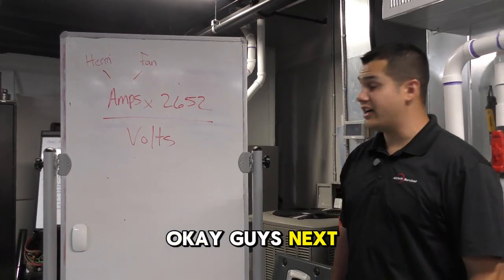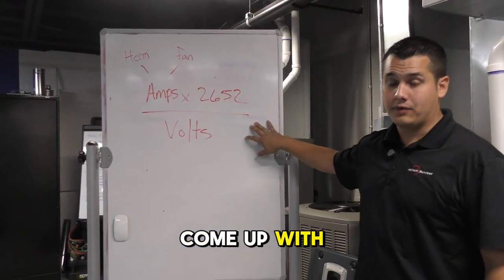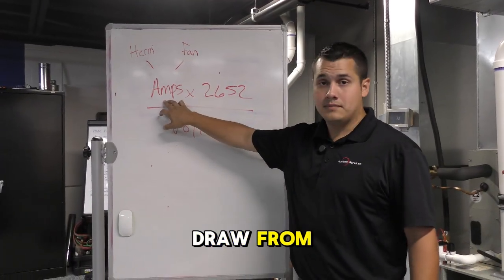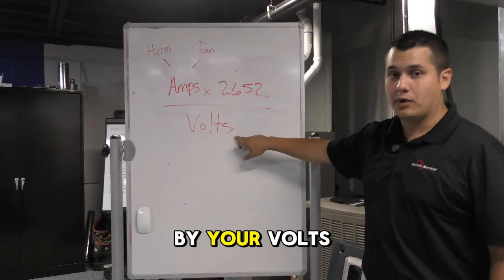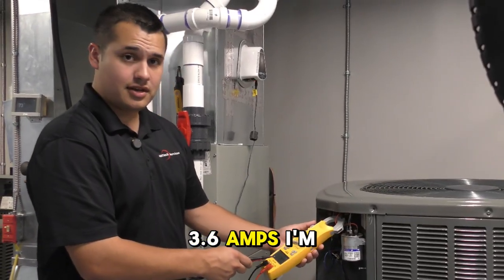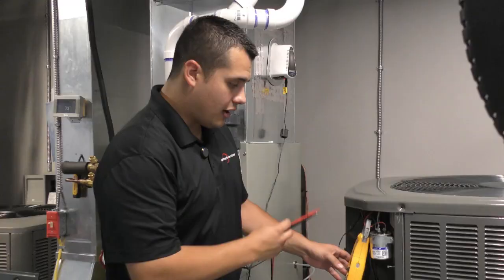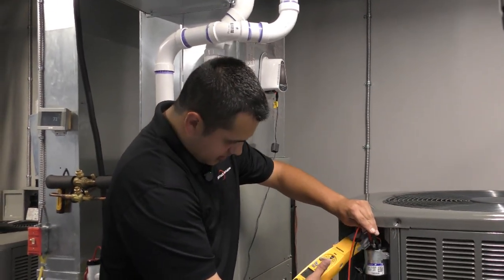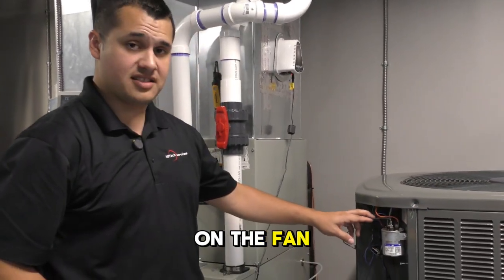AllTrained: Checking Your Capacitator Live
In this AllTrained training video, Jon from AllTech Services demonstrates how to check a capacitor live, safely and accurately, while the system is running. This advanced skill is useful for real-time diagnostics when you need to confirm capacitor performance under load.

In This Video, You’ll Learn:

What a capacitor does in HVAC systems

How to identify dual vs. single capacitors

Where to safely place your meter probes

The formula for calculating actual microfarads live

What your readings mean—and when replacement is needed

⚠️ Safety First: This method involves working with live voltage. Only attempt if you're trained, confident, and using proper PPE. Always follow your company’s safety protocols.

👍 Like this video to support ongoing field training
💬 Drop your capacitor questions or tips in the comments

📍 AllTech Services, Inc. – Proudly serving Northern Virginia with expert HVAC & plumbing care for over 20 years.